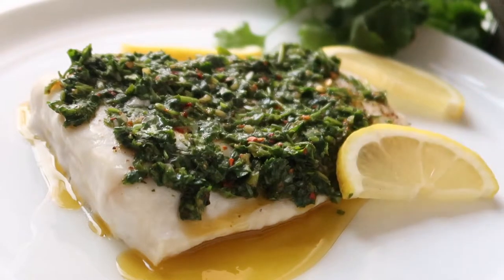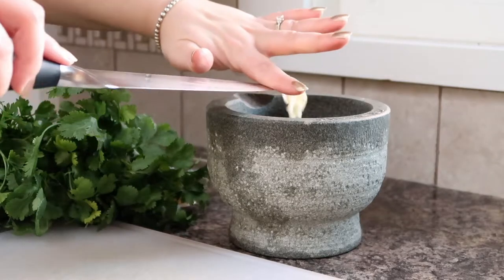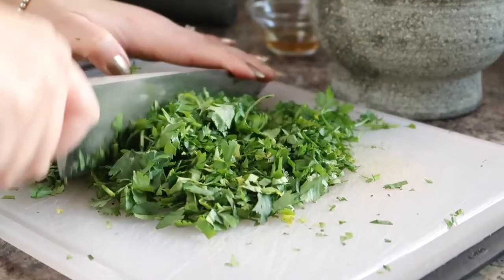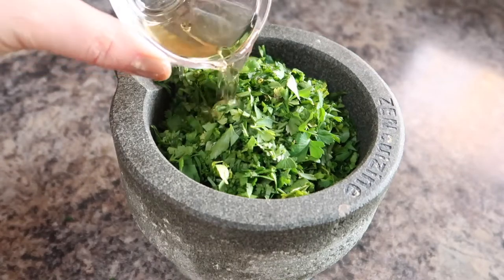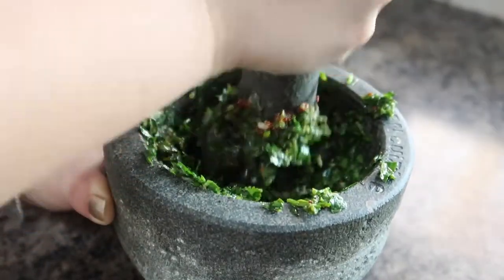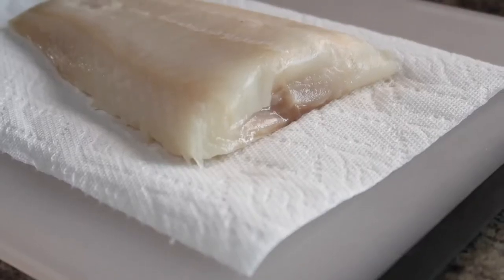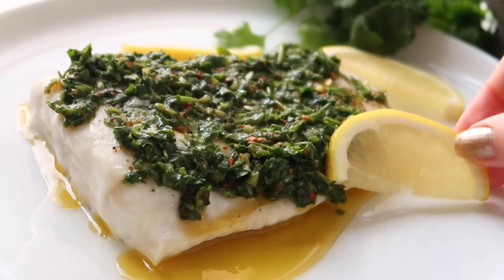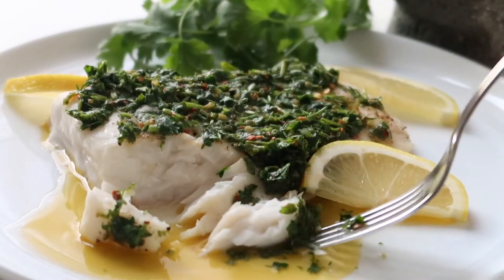Baked Lingcod with Chimichurri 🌿🐟 | RECIPE + COOK WITH ME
If you're looking to eat healthier, this Baked Lingcod with Chimichurri is the perfect recipe! Made with protein-packed fish and a fresh herb sauce, this recipe is healthy and really simple to make! It all comes together in under 30 minutes as well!🌿🐟